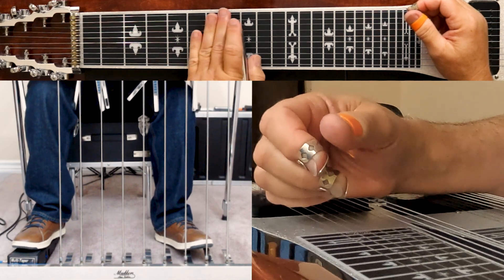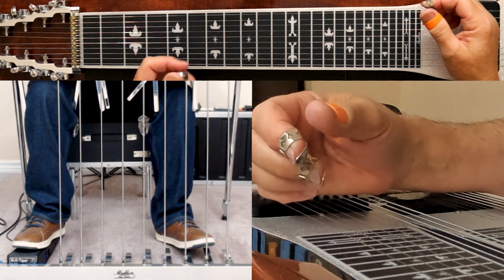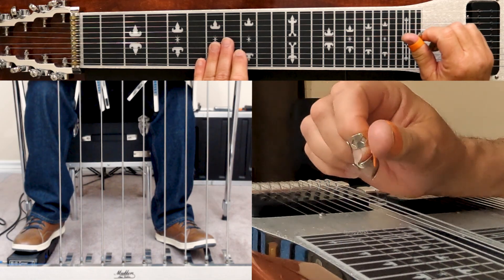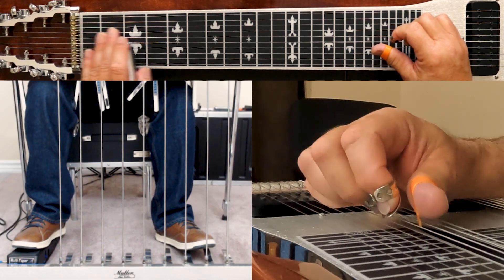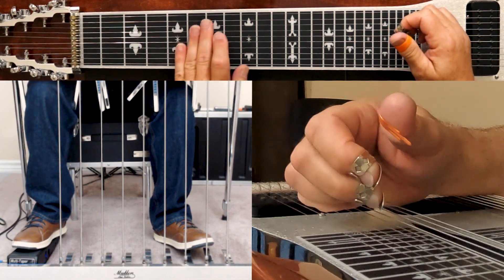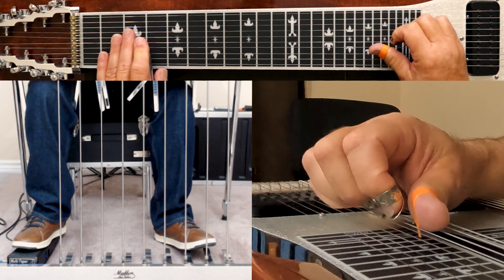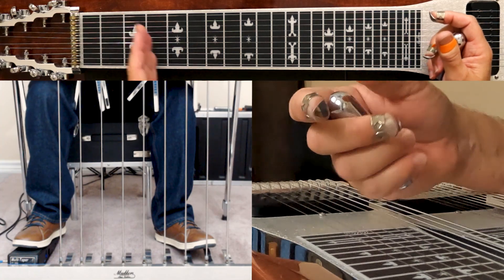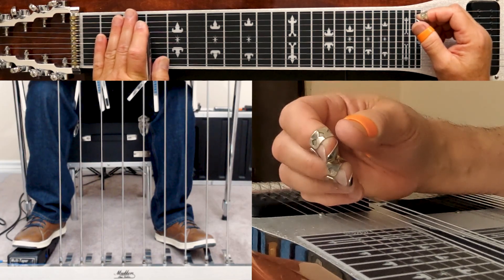Introduction to Interval Pockets | Pedal Steel Guitar Lesson